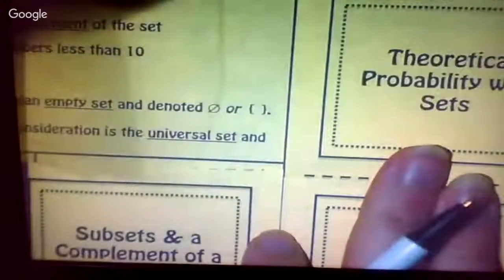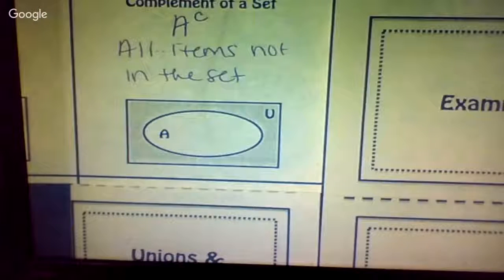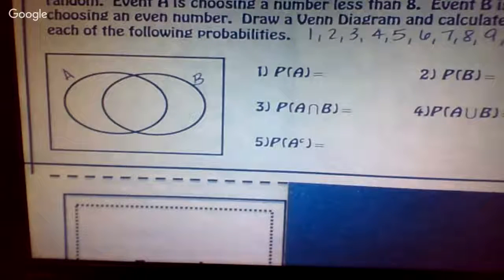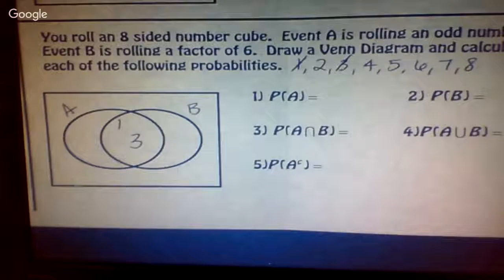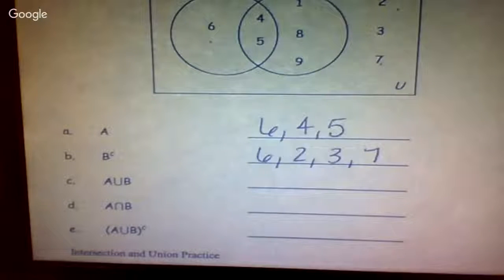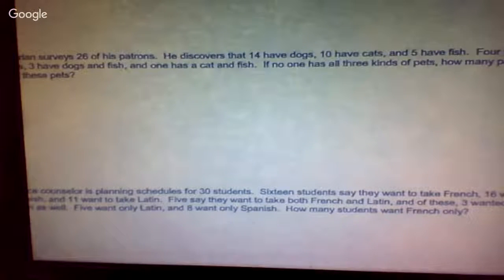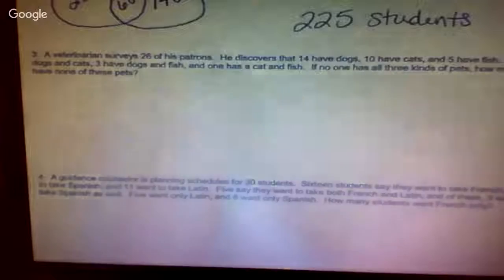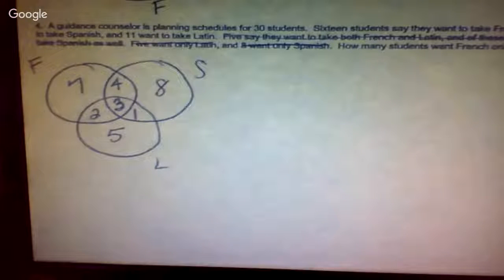5/17 Venn Diagrams